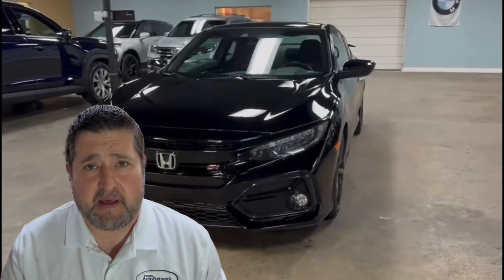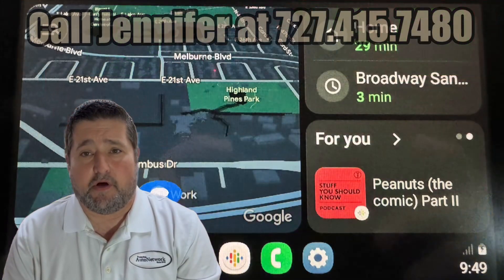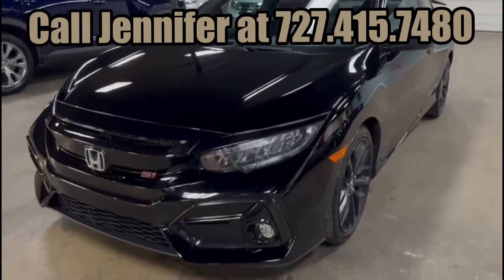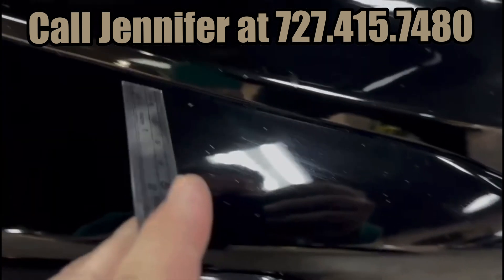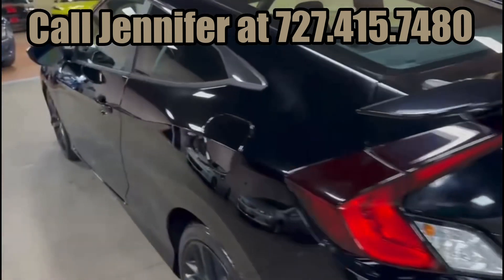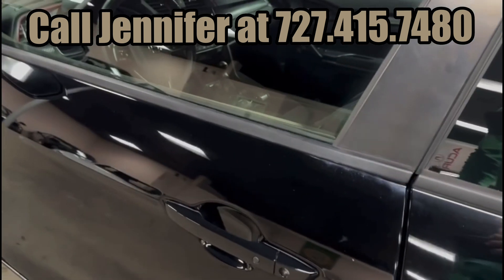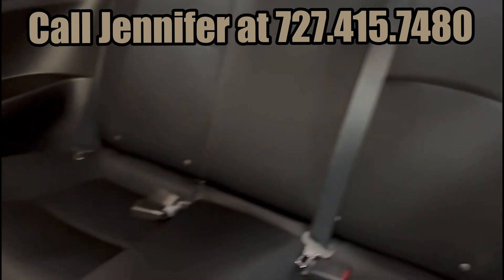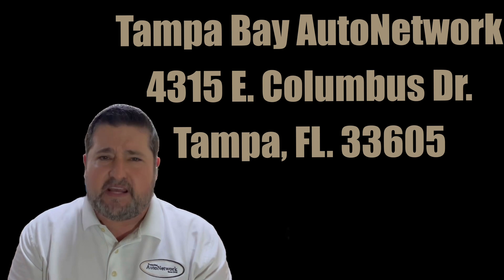Used 2020 Honda Civic Si for sale, in Tampa, FL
Click the Link Below for:
- 100 full size HD photos
- Specific details of this vehicle
- History report
- Window sticker
- Instant cash or trade offer for your car
- Shipping quotes
- Get pre-approved